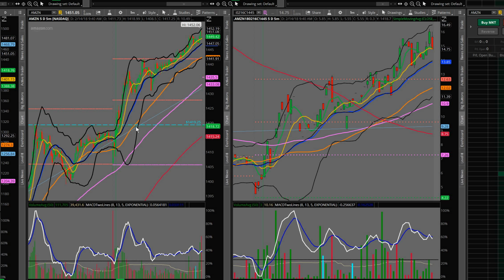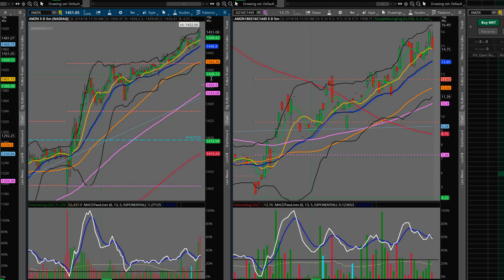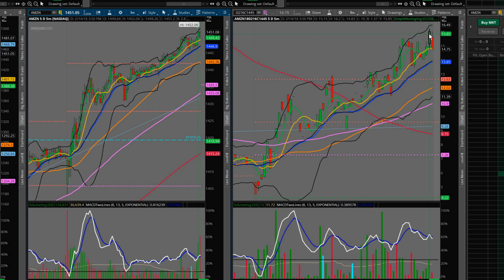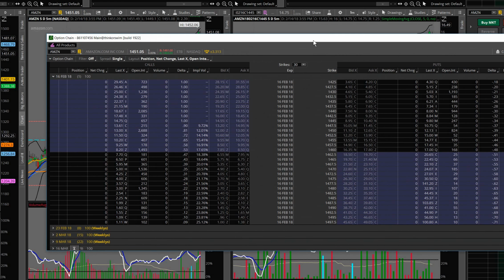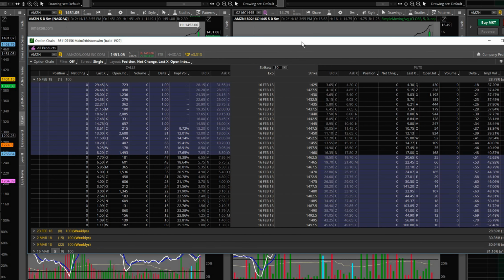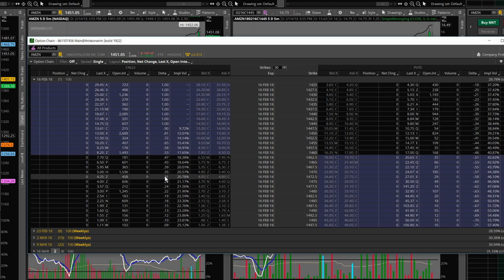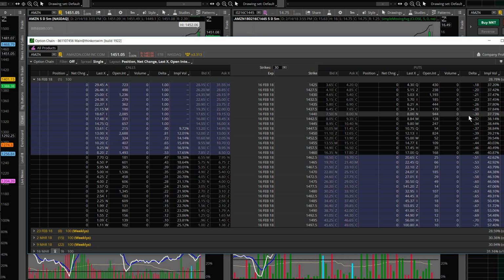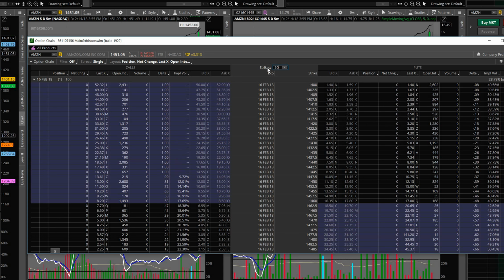AMZN option to PS60 strategy